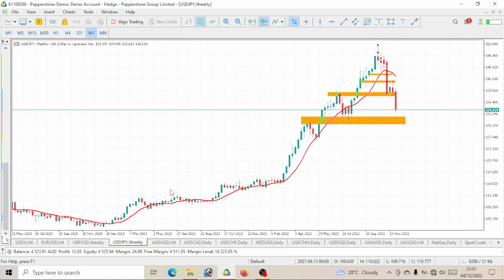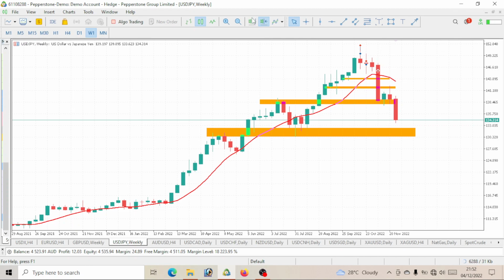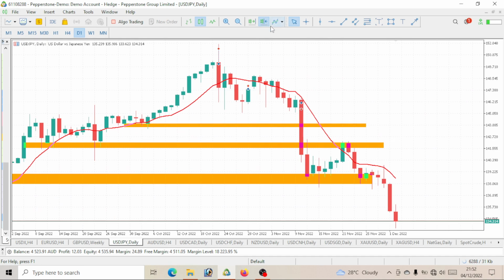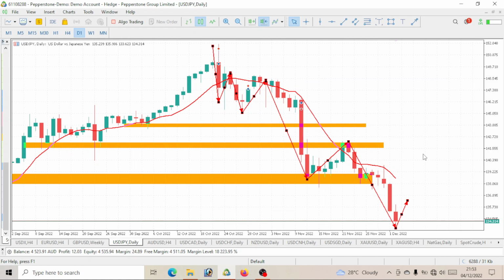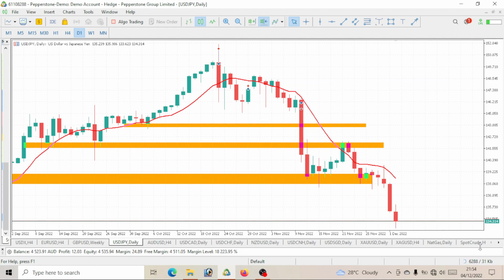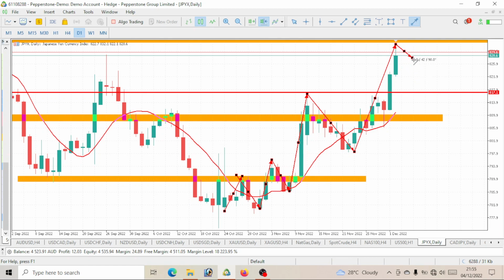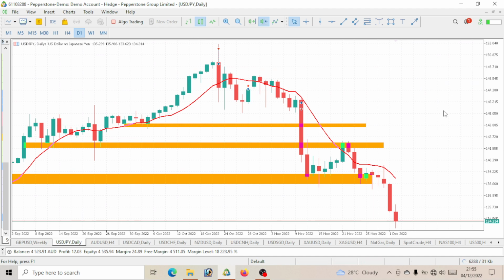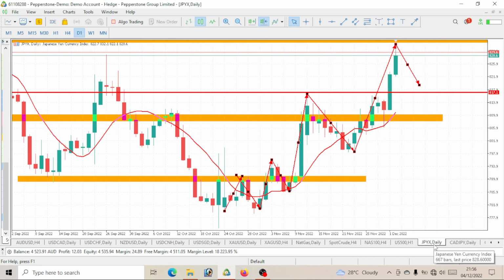USDJPY Analysis Today | DECEMBER 05 2022 | USDJPY Forecast | USD/JPY Technical Analysis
usdjpy analysis, usdjpy forecast, usdjpy analysis today

FOR MORE VIDEOS ON : forex trading,usd jpy,usd jpy live signal,usd jpy analysis,usd jpy analysis today,how to trade forex,technical analysis,forex education,swing trading,usdjpy forecast,usdjpy analysis,day trading,usdjpy technical analysis,usdjpy,usdjpy analysis today,usdjpy news,usd jpy news,usd jpy news today,usdjpy news live,forex forecast  PLEASE SUBSCRIBE